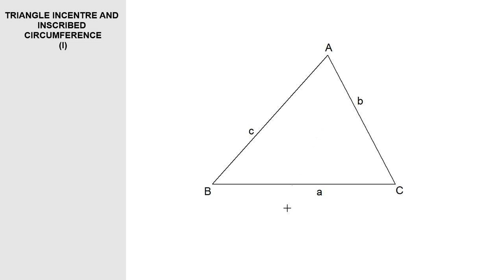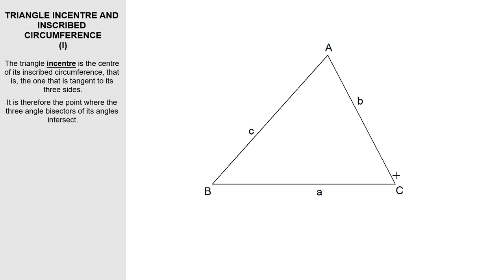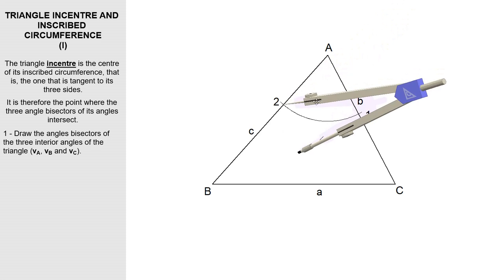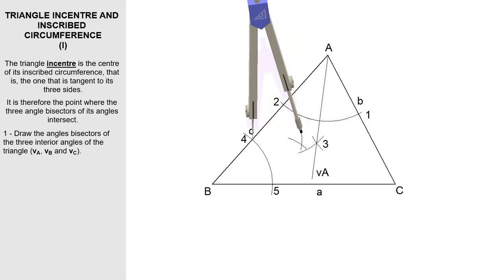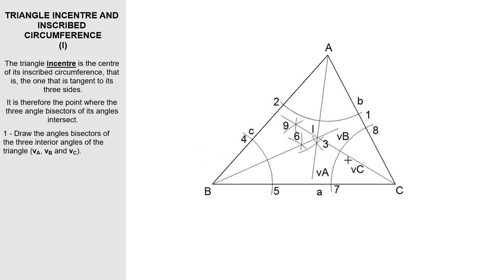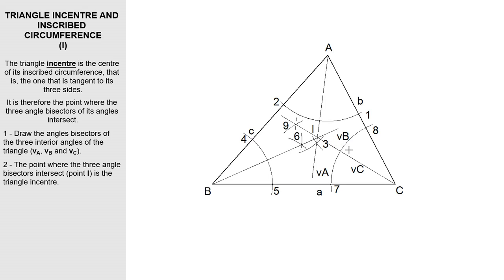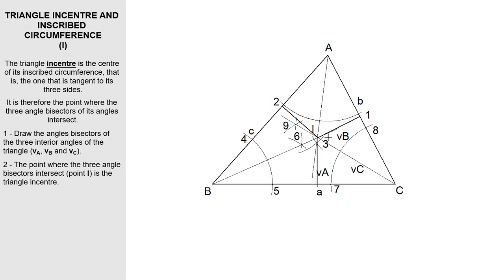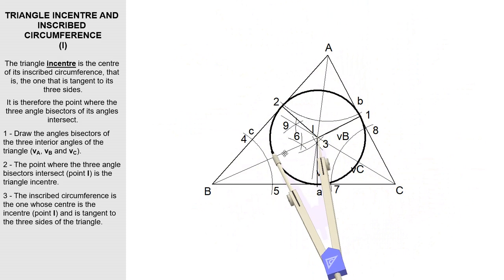10.2i-Triangle incenter and inscribed circumference